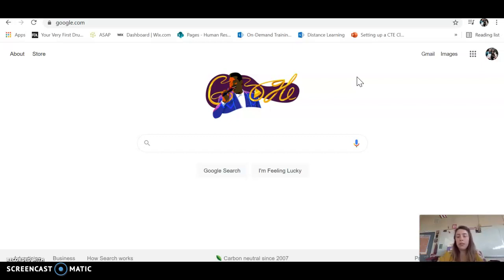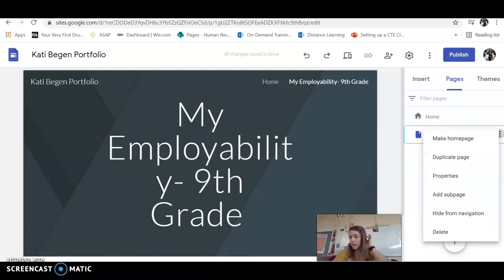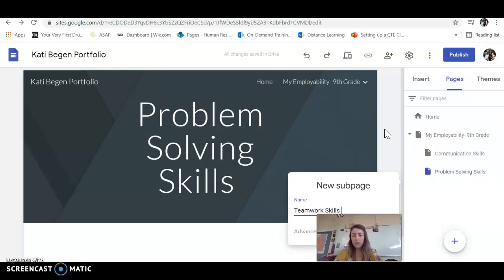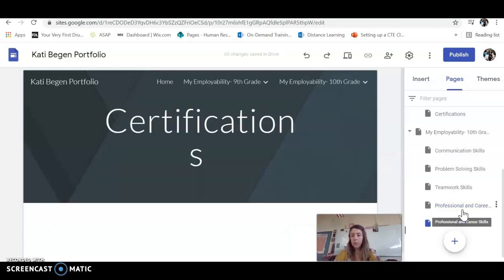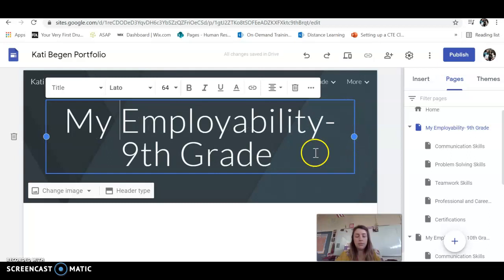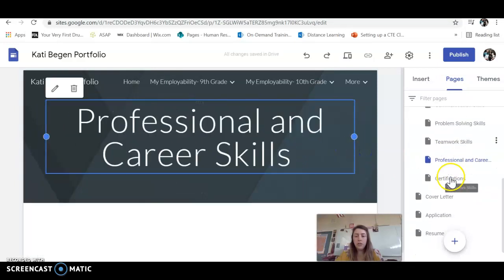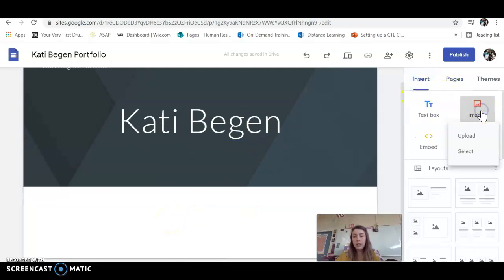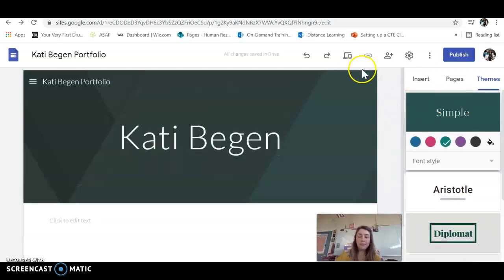20 21 Portfolio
Duncan Portfolio set up 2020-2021 school year